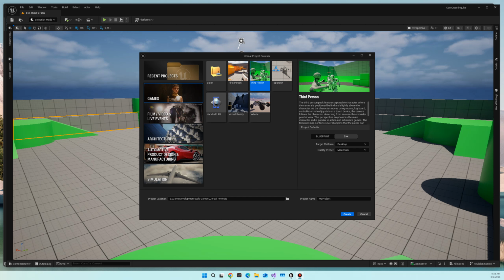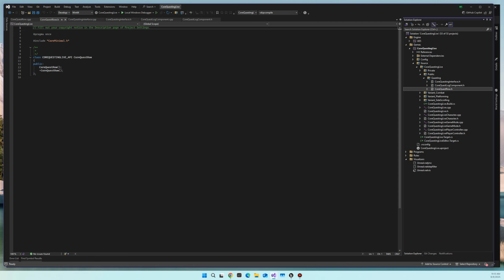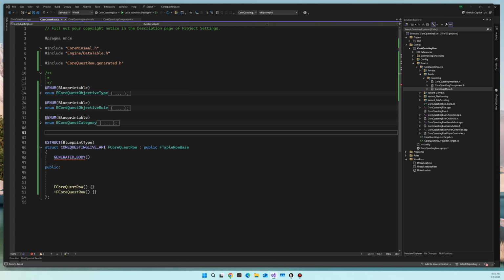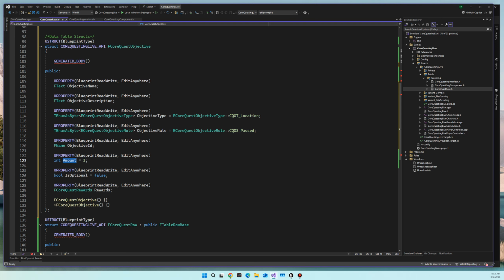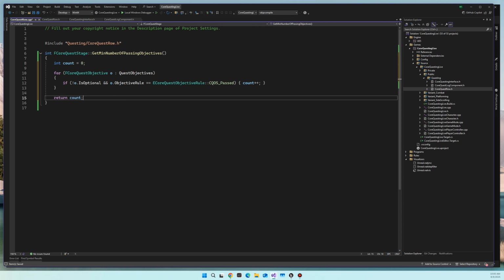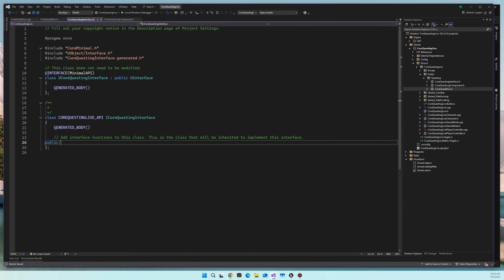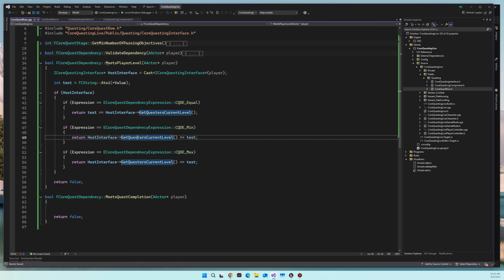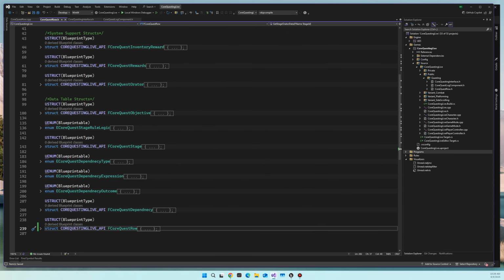How to build a Multi Stage & Non Linear Questing Engine for your Unreal Engine Games (1/8)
In this video we will be subbing out the Quest log, Questing Interface and Creating all the Table Structs needed to configure and drive our questing engine.